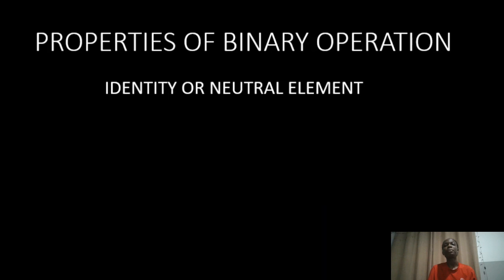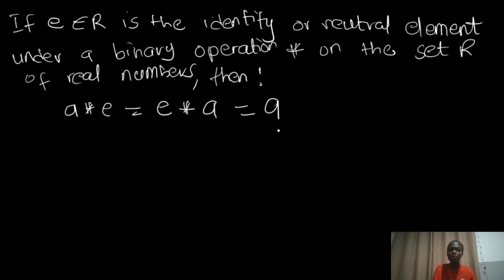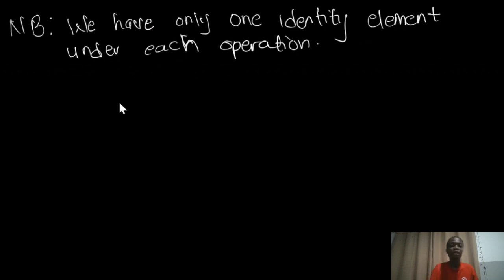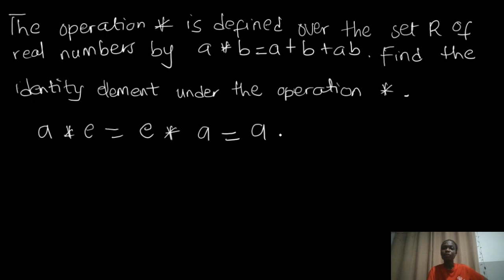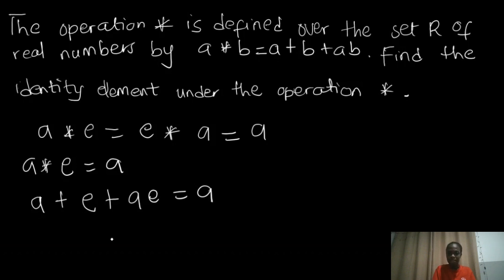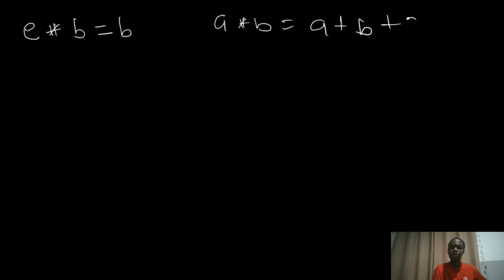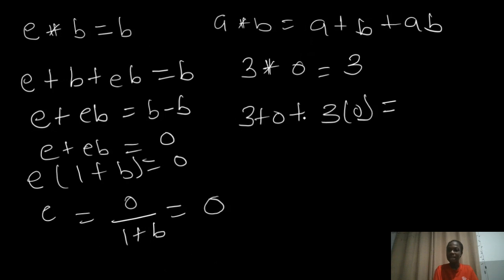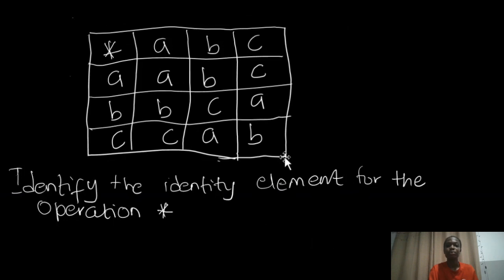PROPERTIES OF BINARY OPERATION (IDENTITY OR NEUTRAL ELEMENT)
What is an identity element, and why does it matter in math? In this video, we’ll dive into the concept of the identity (or neutral) element in binary operations. We’ll look at how certain elements, like zero in addition or one in multiplication, keep things “neutral” and why they’re so important in math. Join me to get a clear, simple look at this fundamental concept!